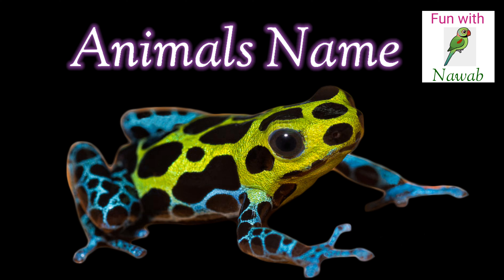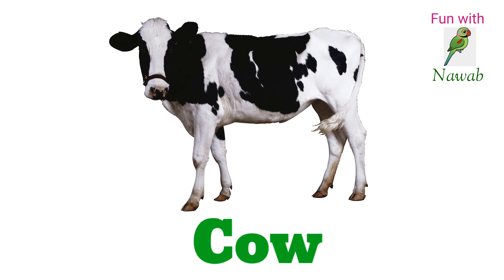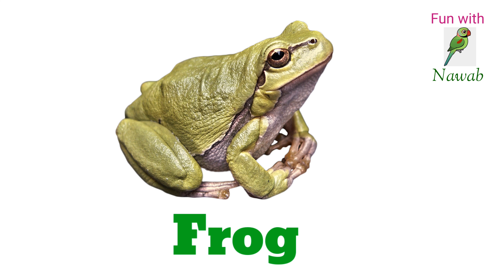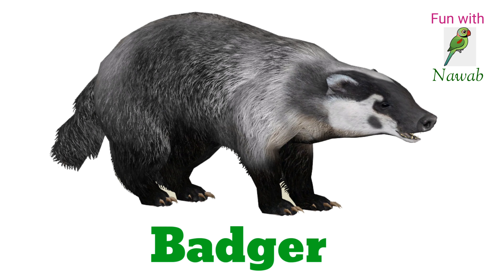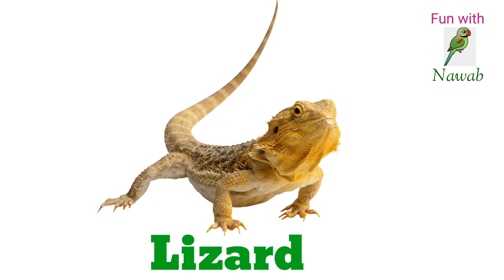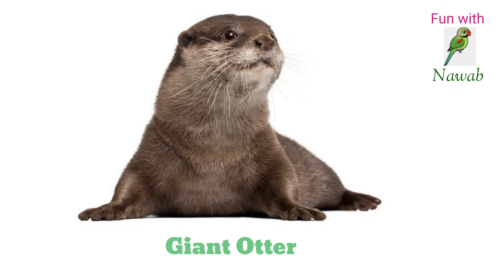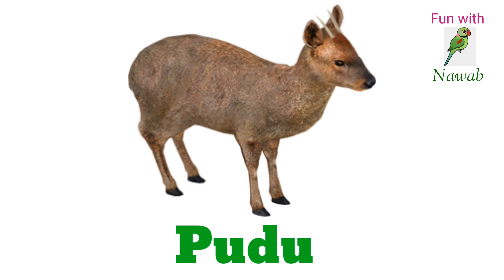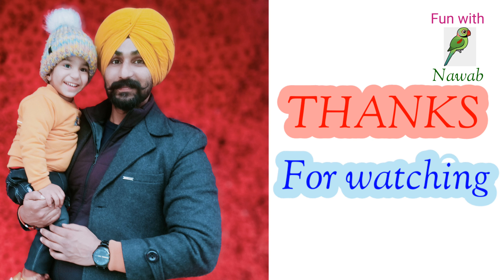Name Of Animals In English For Kids With Pictures | Animals Vocabulary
Name of animals in English
Name of animals in English for kids
Name of Animals with pictures
Animals name
Animals names
Animal names
Animal name
100 animals name
Animals name with pictures
Common animals
Rare animals
Different types of animals
Learn animals name
Learn animals name in English
Animals vocabulary
Animal species
Animal name english mein
Animals name 10
Animals name 20
Animals vocabulary in English
Animal video for kids
Learn wild animals name